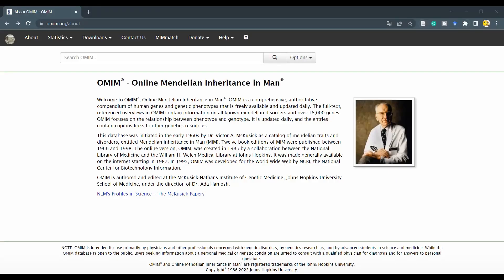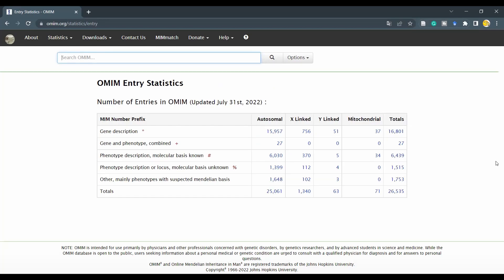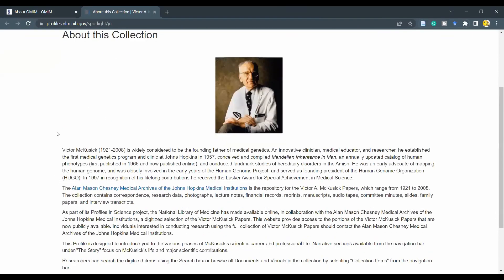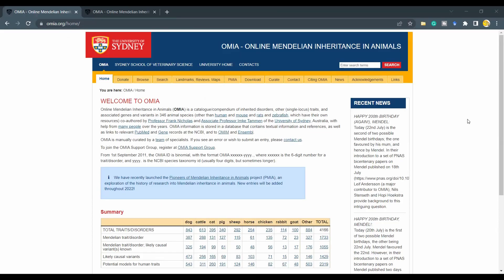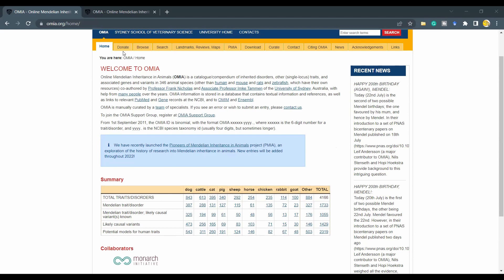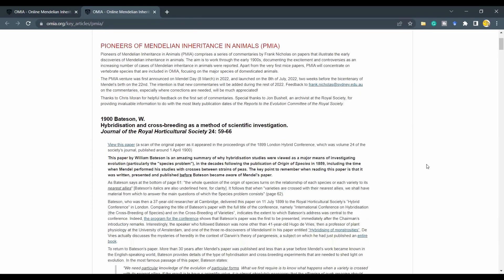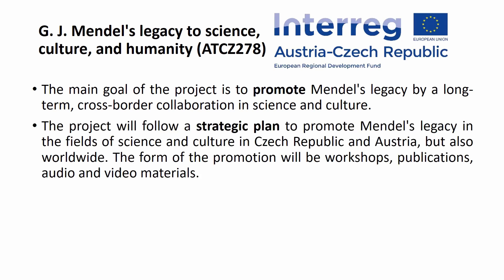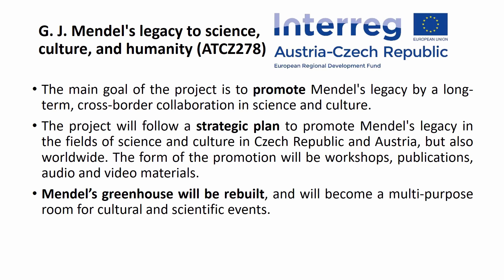Database of Mendelian traits in humans and animals | OMIM and OMIA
OMIM and OMIA are online databases covering mendelian traits, disorders, and phenotypes in humans and animals. The OMIM (Online Catalog of Human Genes and Genetic Disorders) and OMIA (Online Mendelian Inheritance in Animals) are rich sources of reliable information waiting to be explored. So just go forward!

Parts of the video:
0:00 - OMIM general info
2:00 -  Publications archive of Prof. McKusick
3:21 - OMIA general info
4:35 - Commentaries on Mendelian genetics papers from early 1900s
6:07 - Interreg project information

OMIM information in the video also from: Hamosh et al. (2022) Online Mendelian Inheritance in Man (OMIM), a catalog of human genes and genetic disorders and traits. Mendel Genetics Conference, Brno, 20-22 July 2022, Book of abstracts, page 44.

This video is supported by the project nr. ATCZ278 "G. J. Mendel's legacy to science, culture, and humanity" co-financed by Interreg Austria-Czech Republic.